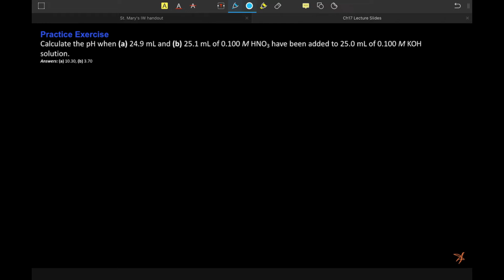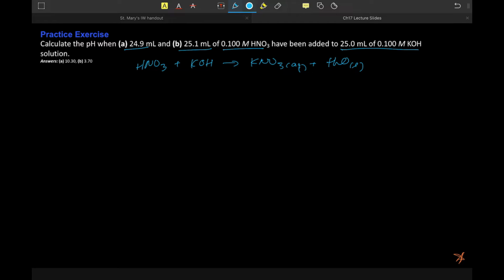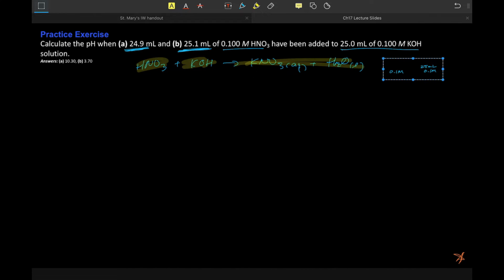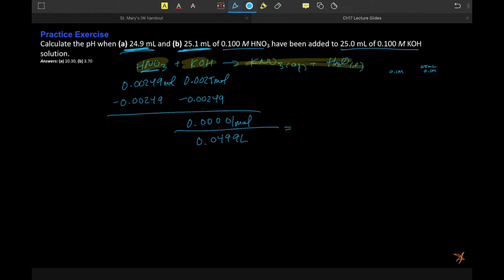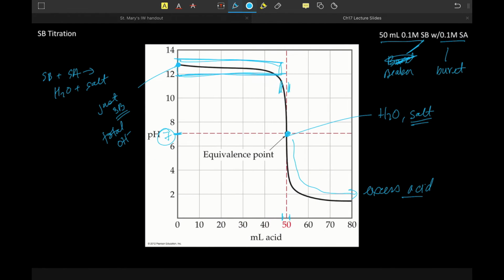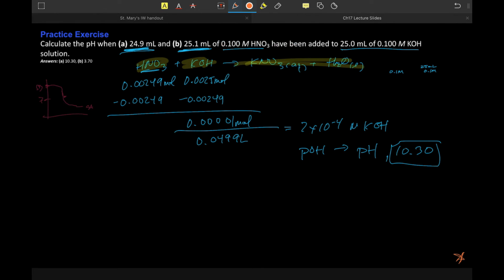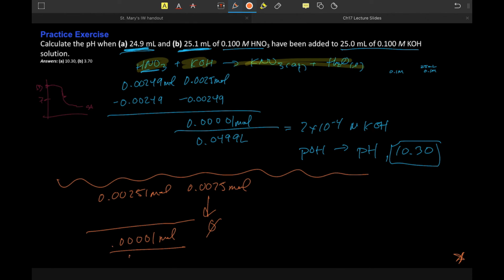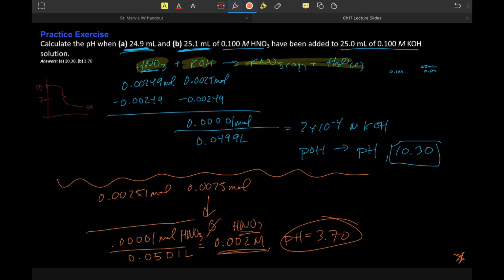Ch17 17.3 pt2